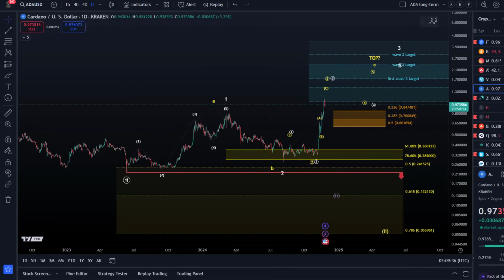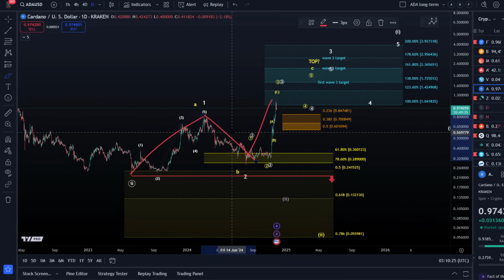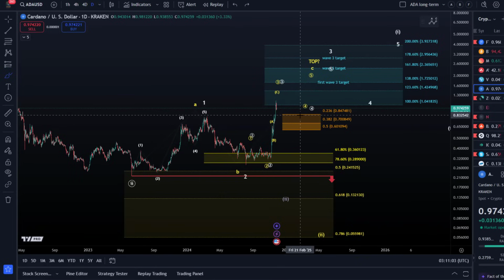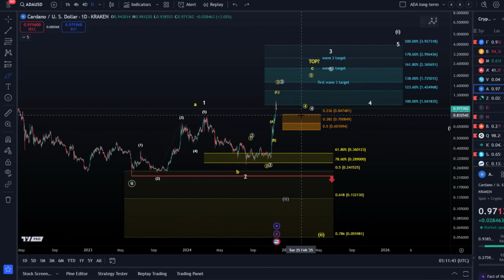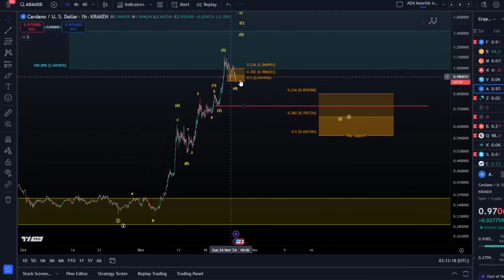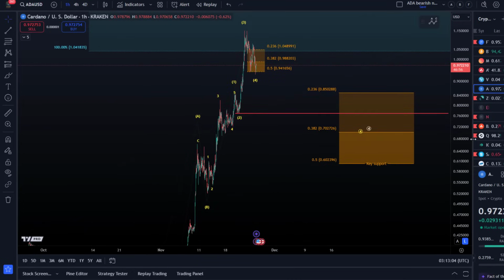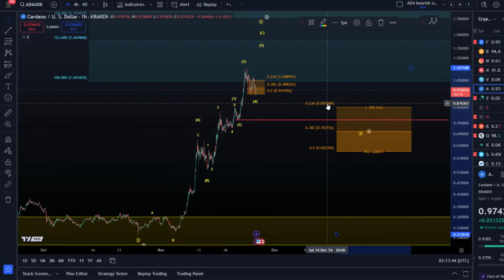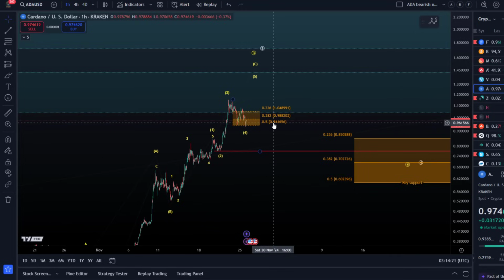Cardano ADA Price News Today - Elliott Wave Technical Analysis and Price Now! Price Prediction!